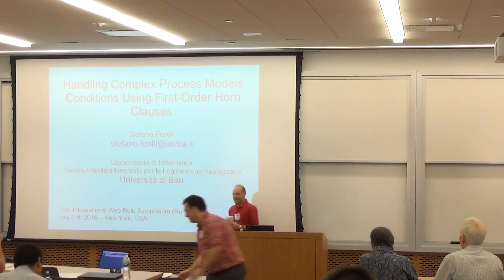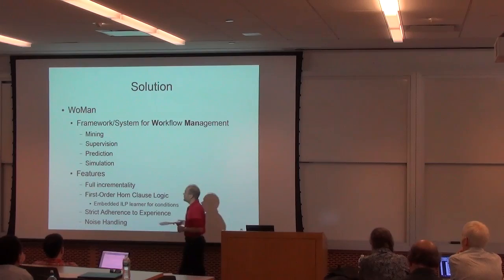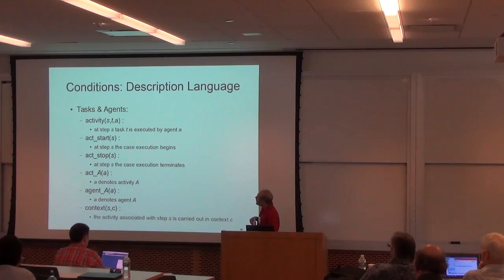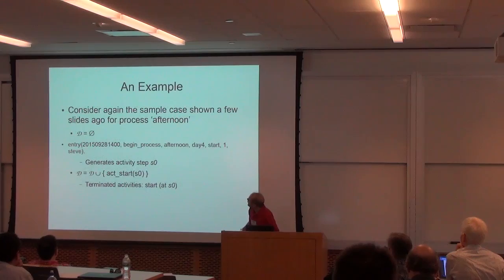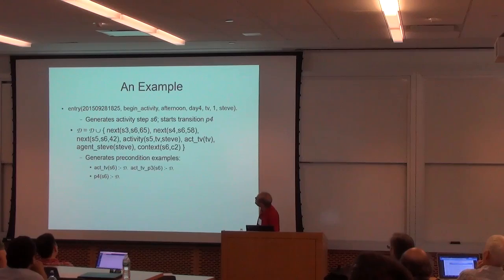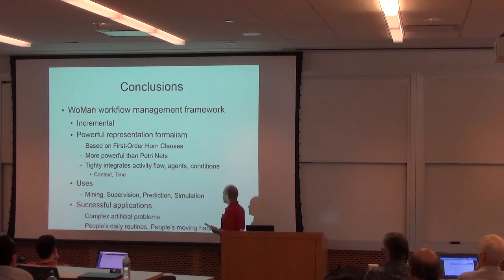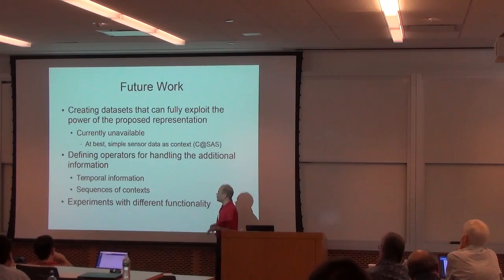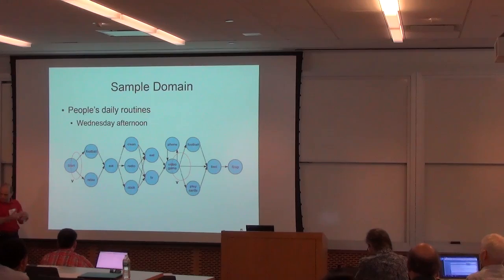Stefano Ferilli. Handling Complex Process Models Conditions Using First-Order Logic Rules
International Web Rule Symposium (RuleML) 2016 and DecisionCAMP 2016